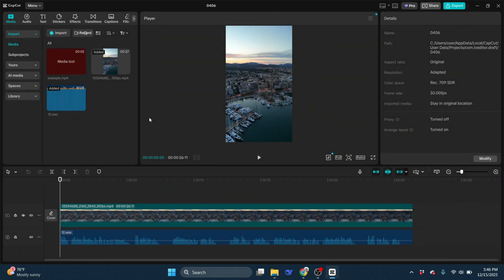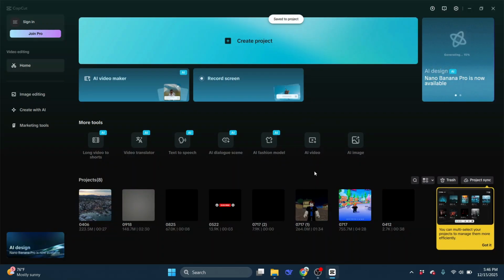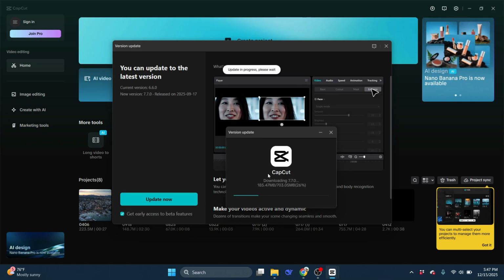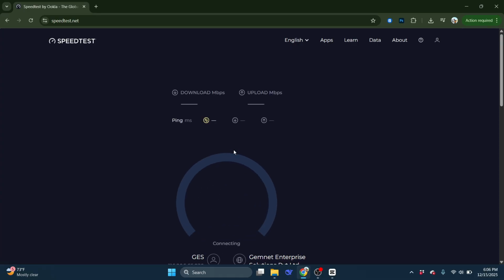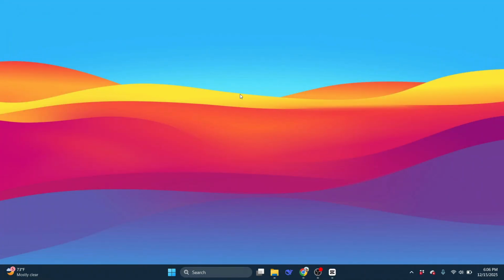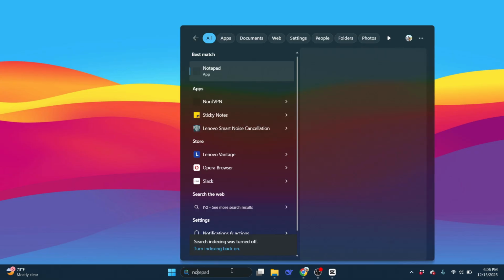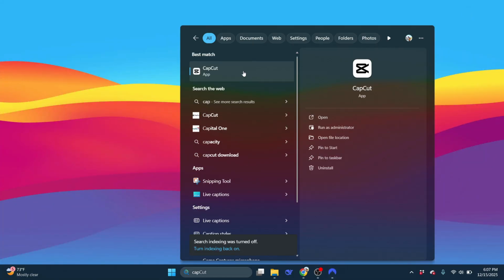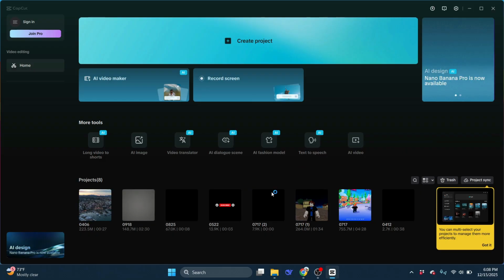How To Fix CapCut Network Error On PC | CapCut No internet Connection Problem (EASY FIX)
In this easy tutorial, I’ll show you how to fix the CapCut network error on PC step by step. You’ll learn how to resolve “No Internet Connection” issues, troubleshoot network settings, and get CapCut working smoothly again. This 2026 guide is perfect for beginners facing CapCut connectivity problems on Windows.